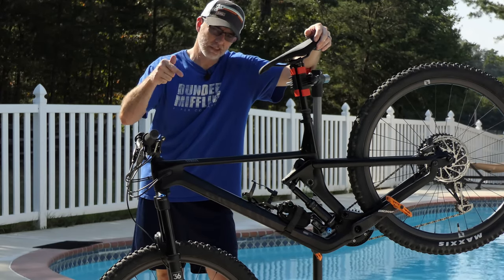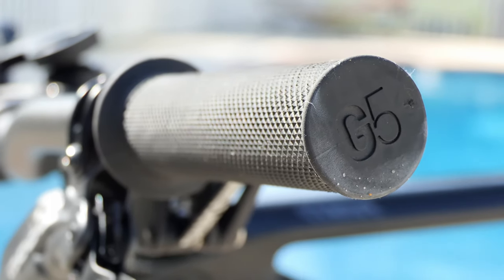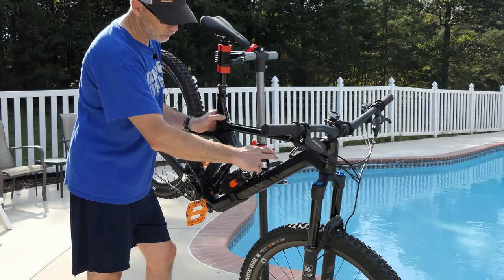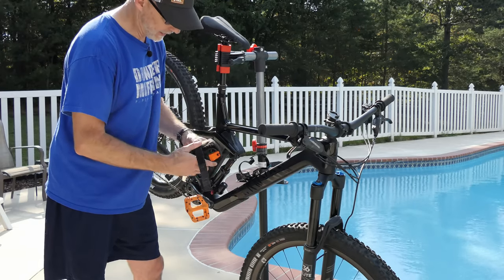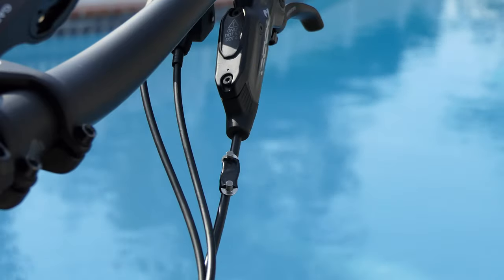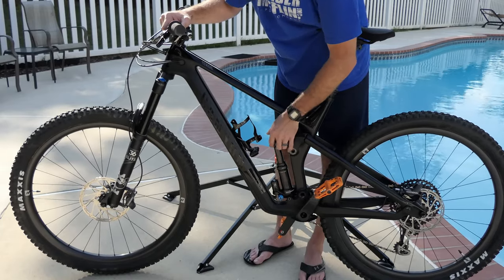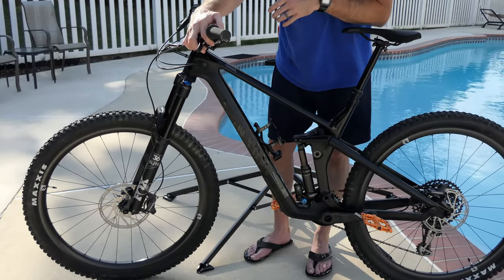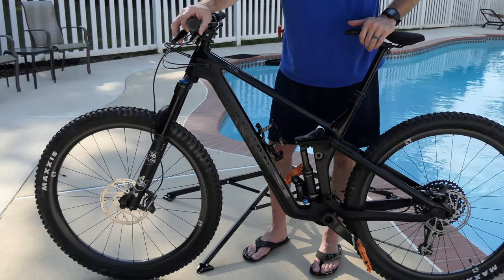Bike Check - 2019 Canyon Strive CF 8.0 - How Shapeshifter Works - 29er MTB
Here is a closer look at this bike, and some information about how the Shapeshifter works. It's really cool... and makes a big difference.

Here are the products I have added:

Dakine Hot Laps Gripper Bike Bag:
All Mountain Style High Impact Frame Guard:

Genuine Innovations (G2673) Air Chuck Elite Inflator:

Genuine Innovations G20439 Tubeless Tackle Tire Repair Kit :

Genuine Innovations Side of Bacon:

Pedro's Tire Lever:

SRAM Eagle 12-Speed Chain Powerlink:

RaceFace Chester Mountain Bike Pedals: